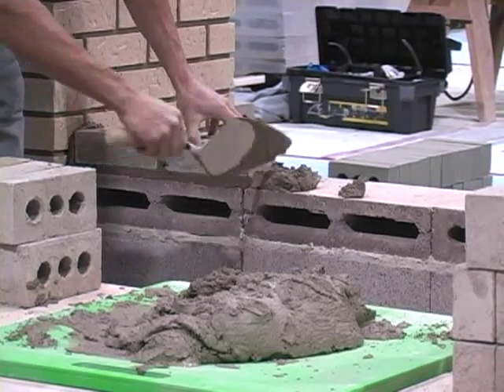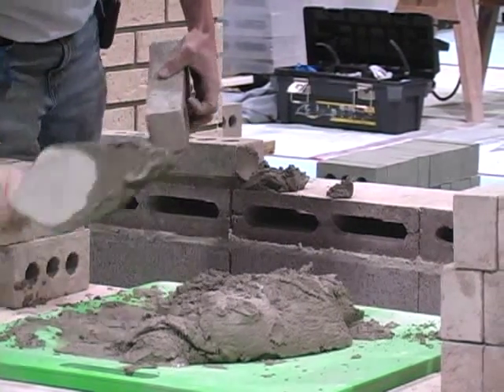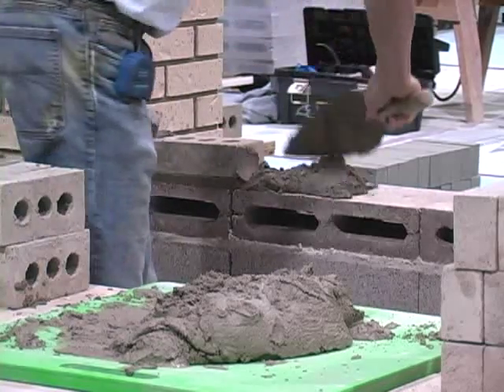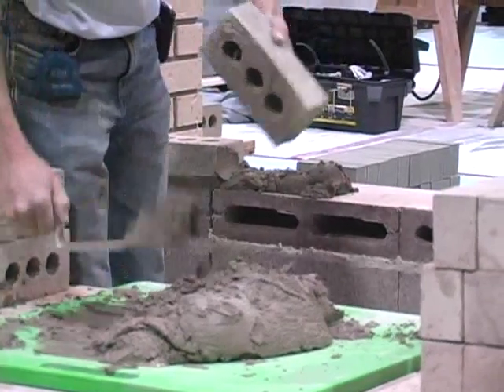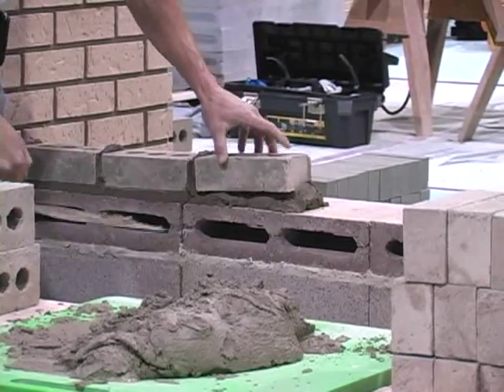Skills Canada 2008 - Brick Masonry